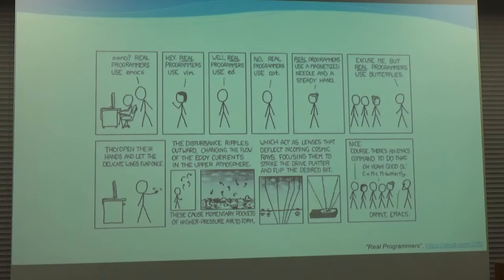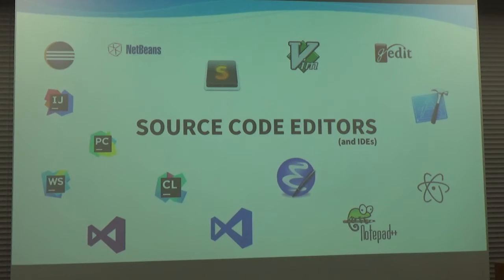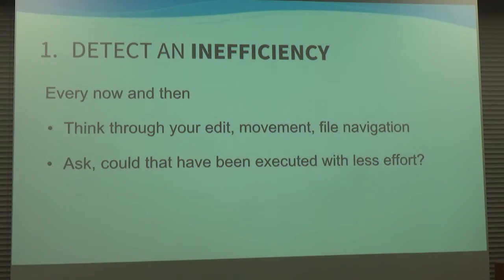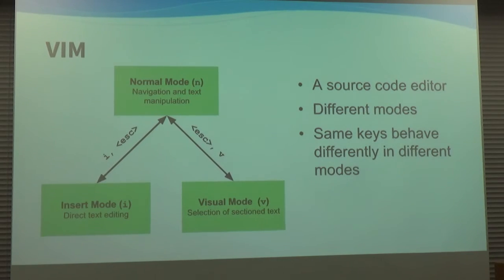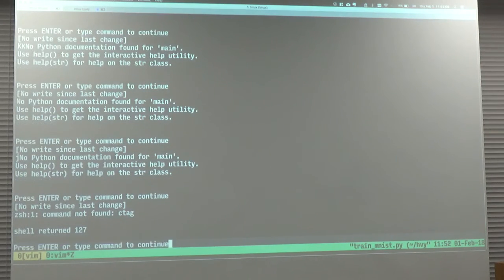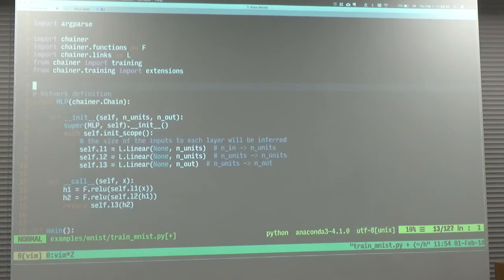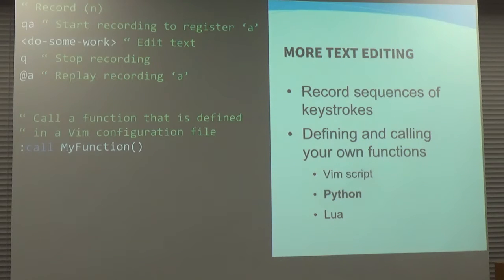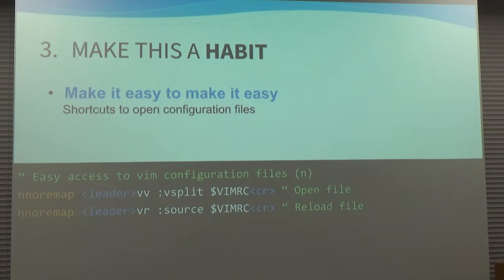Towards Efficient Source Code Editing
Vincent talks about the benefits of investing some time in customising and automating your coding environment to be more efficient and productive!